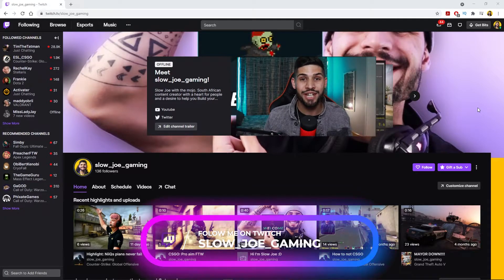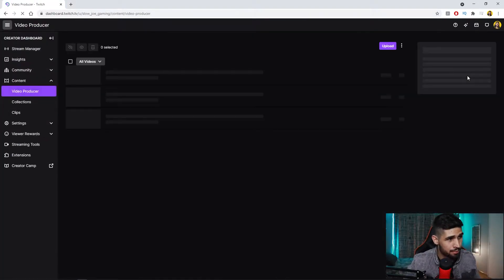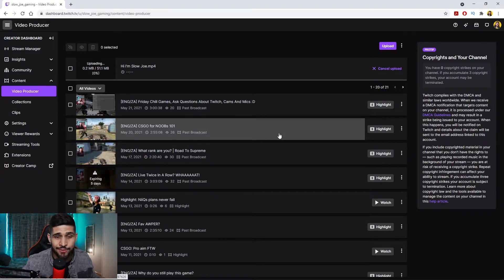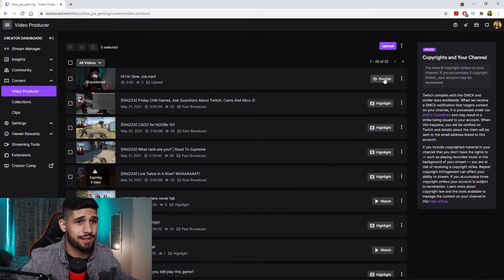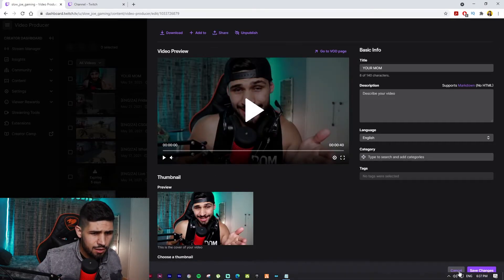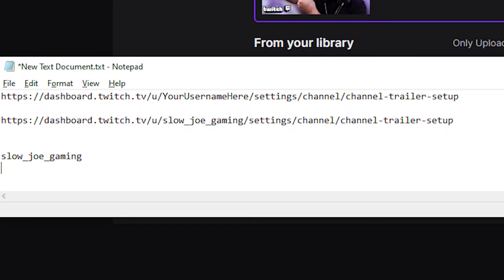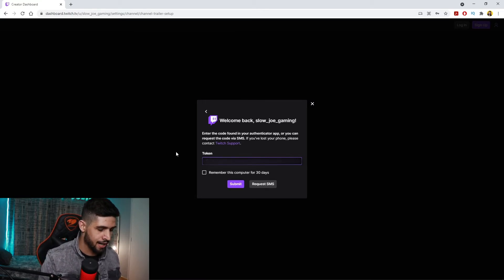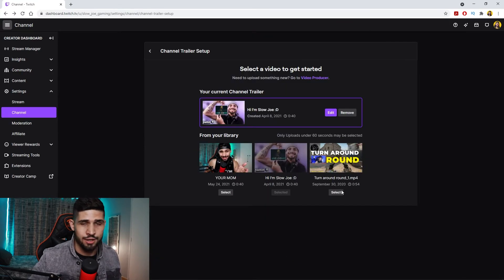How To Upload Your Twitch Channel Trailer LATEST UPDATE 2021!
How To Upload Your Twitch Channel Trailer LATEST UPDATE 2021! Twitch has updated their website and the way you upload a twitch channel trailers. so to do it you can still set uploaded content via going to this URL:

Friendly reminder: Twitch channel trailers can only be up to 1 minute long! Need more help with setting up your stream? Let us know what you need help with in the comments below!

⚡️ My Gear

TIME STAMPS
00:00 - How To Upload Your Twitch Channel Trailer
00:20 - How To Upload A Clip To Twitch
01:26 - How To Set Your Channel Trailer Clip
02:25 - How To Change Your Twitch Channel Trailer Video